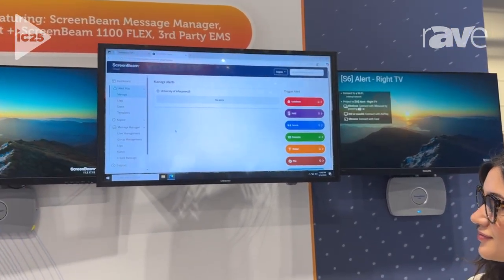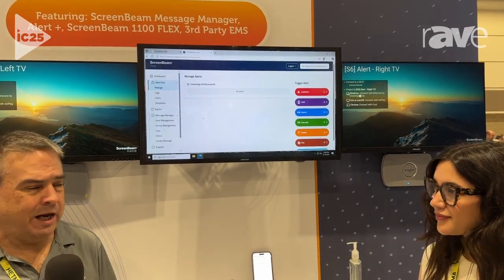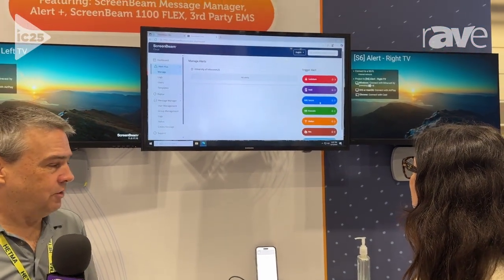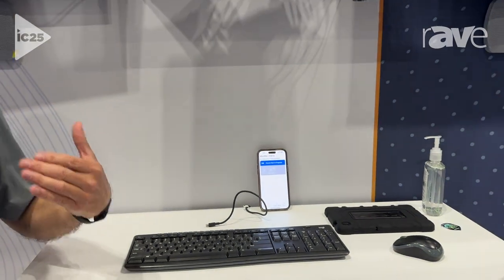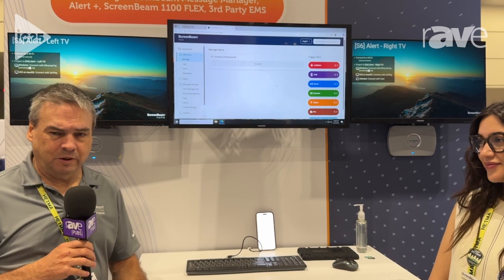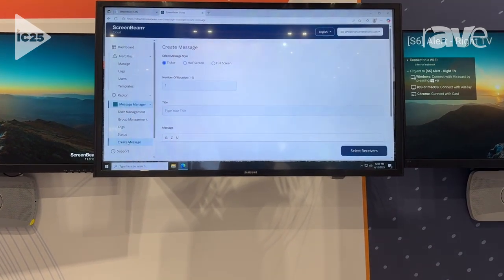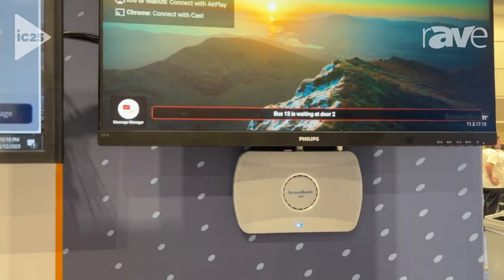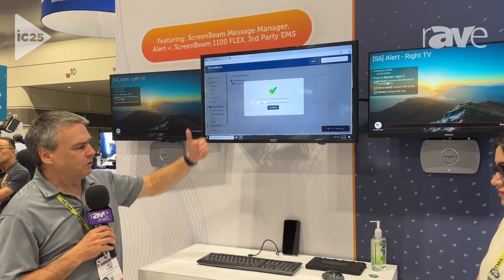InfoComm 2025: ScreenBeam Presents Administrative Tools Bundle for Front Office, Security and More